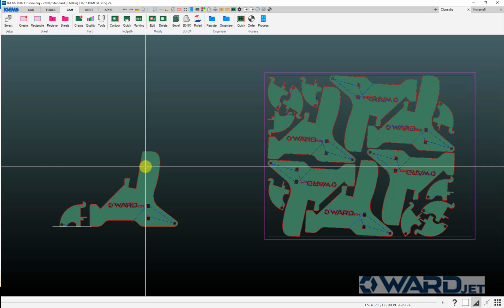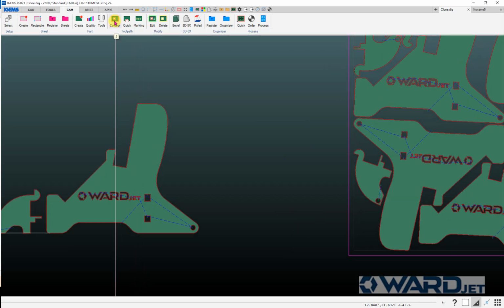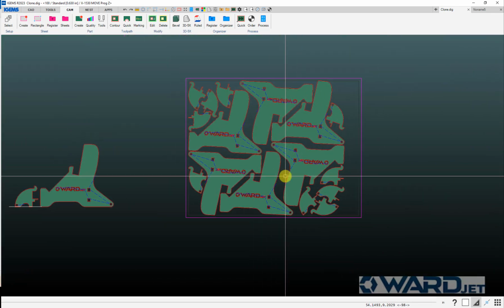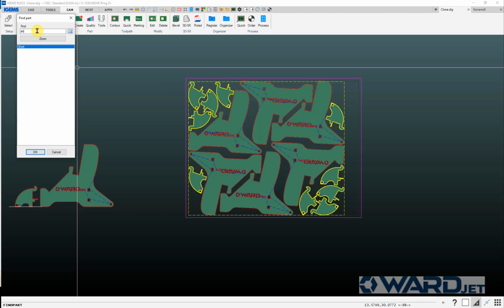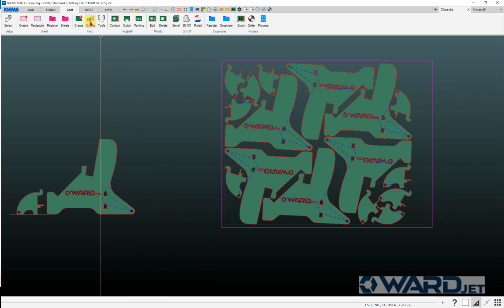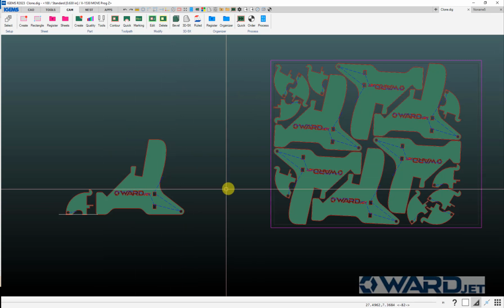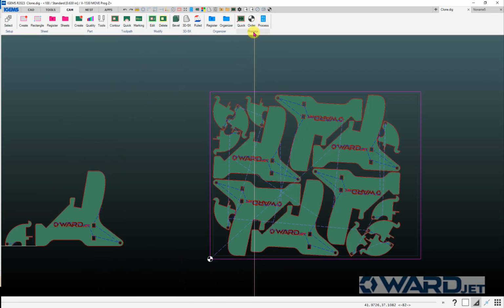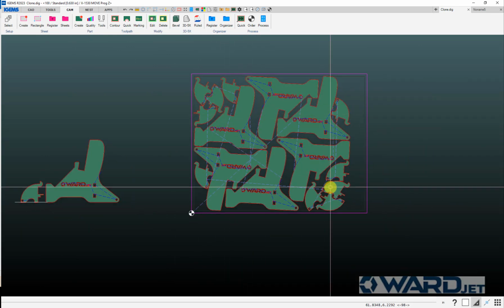IGEMS 2023 Clone Part Command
The clone command can be used to easily update toolpaths and geometries to multiple parts. It is found on the CAM tab under the Parts submenu.